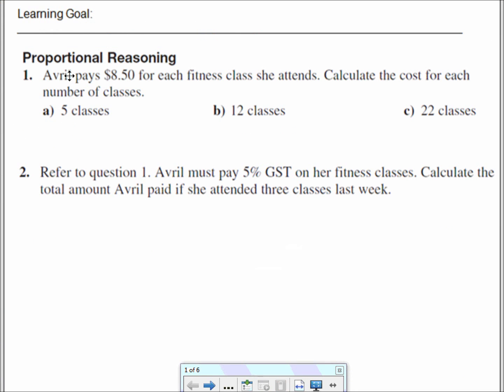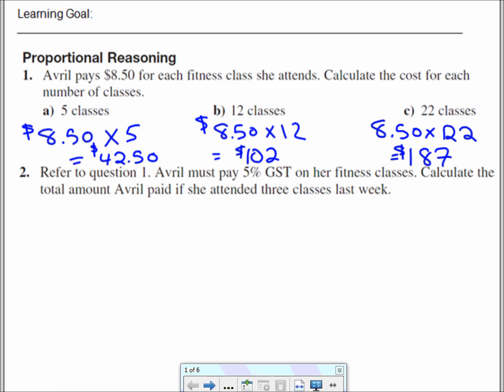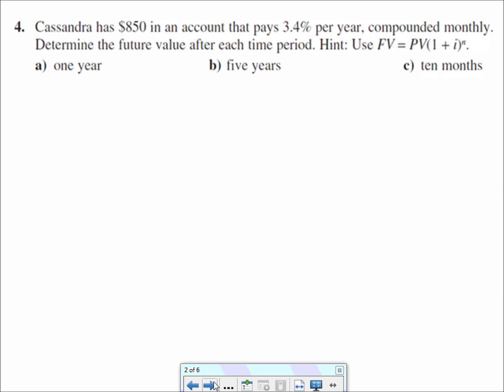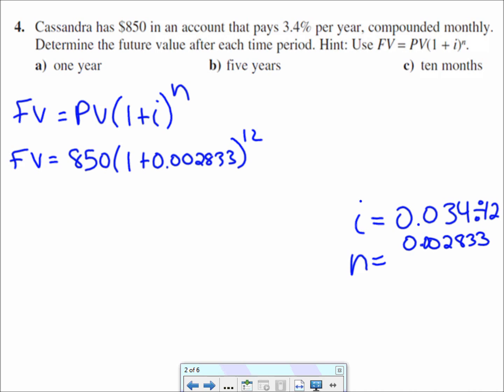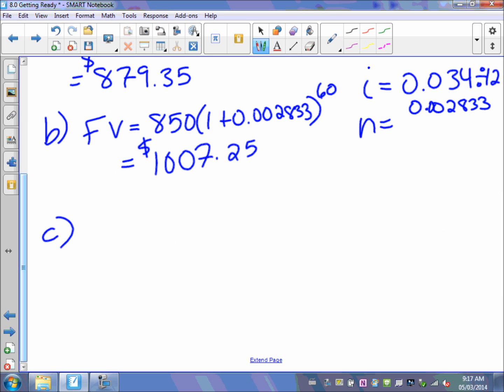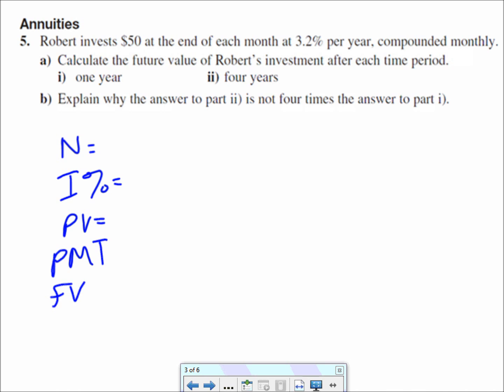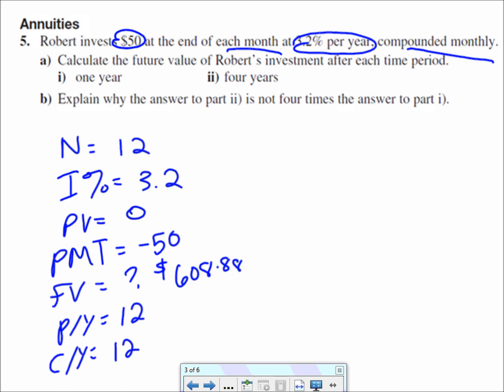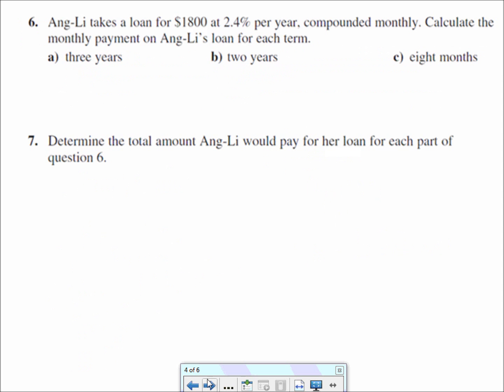Budget Intro Review